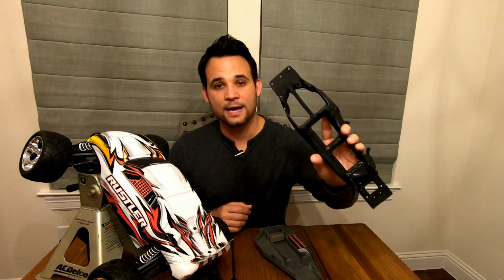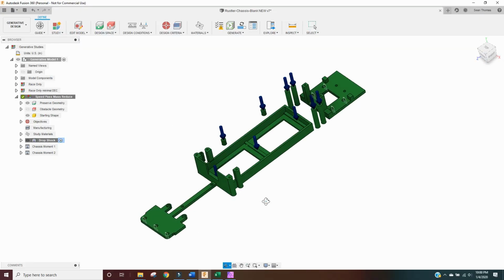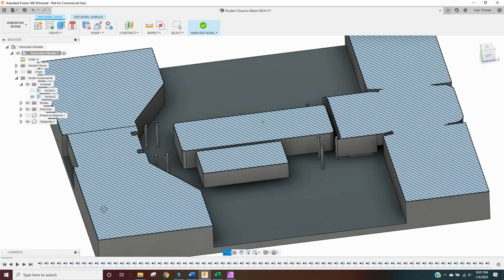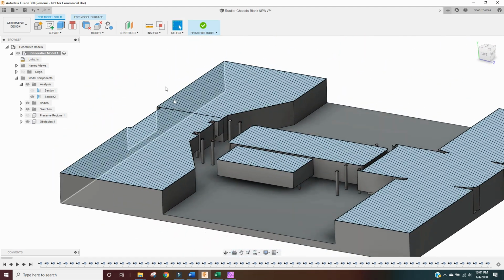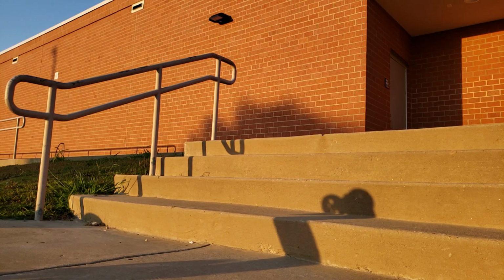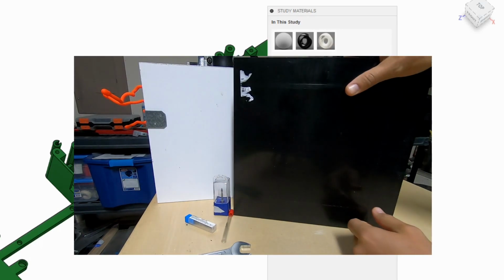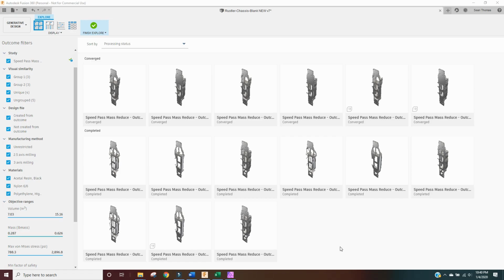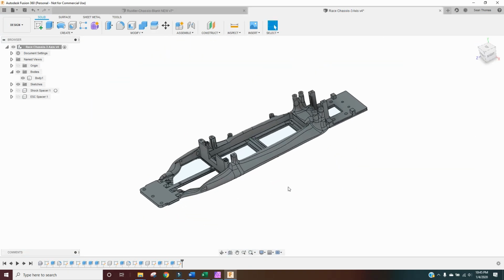Generative Design in Fusion 360 for 3 Axis Machining using Manufacturing Constraints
This video is an example of Generative design in Fusion 360 using manufacturing constraints to ensure I can produce the part on a 3 Axis CNC machine. Everything worked perfectly well and I was pleasantly surprised with the 3 Axis results of the Chassis for this RC car.